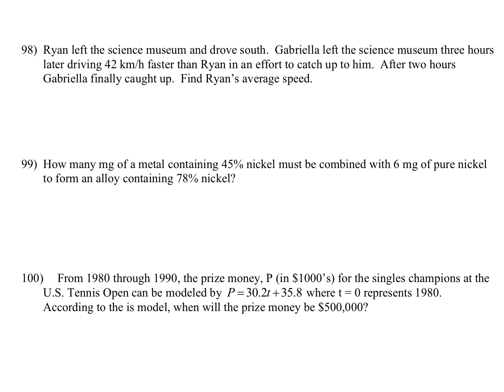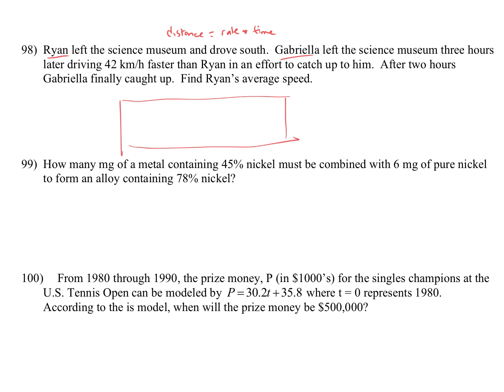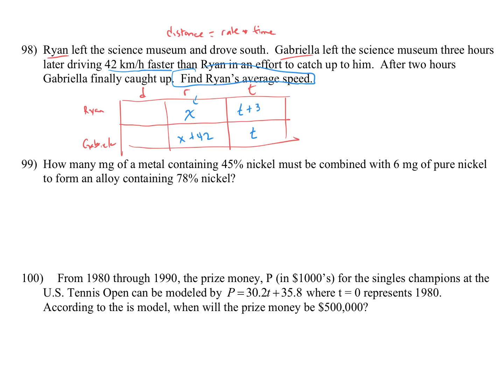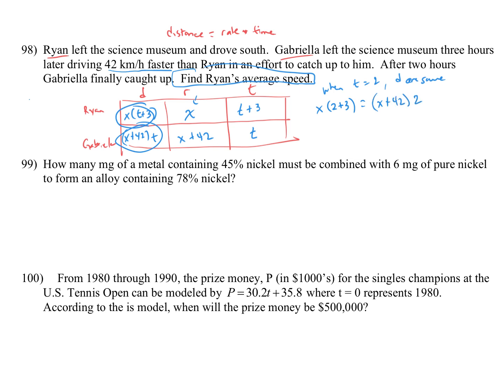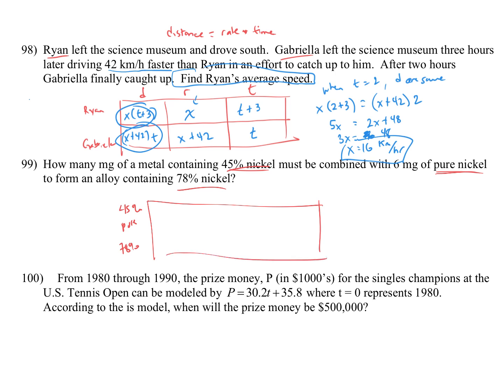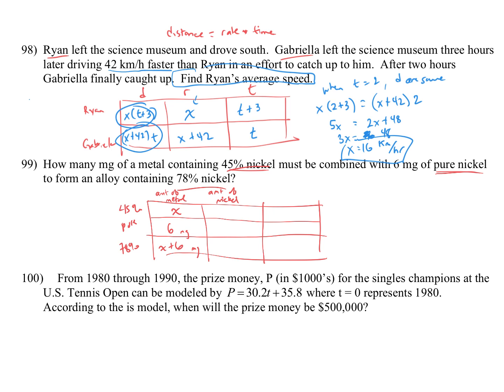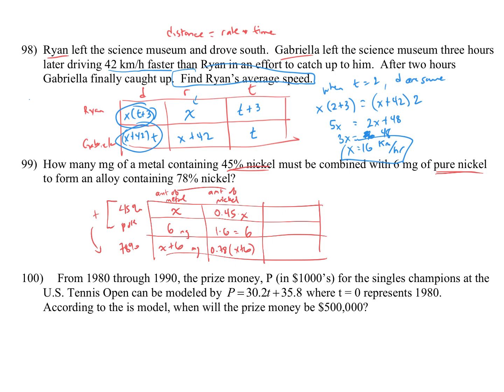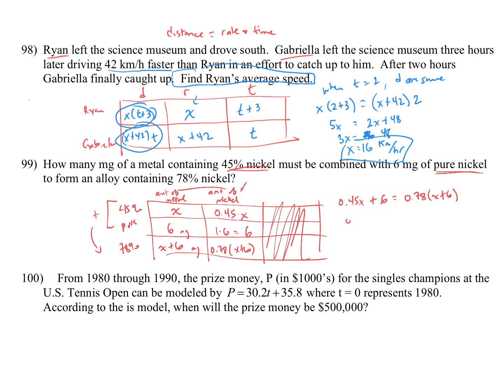AAII summer work 98, 99.mp4